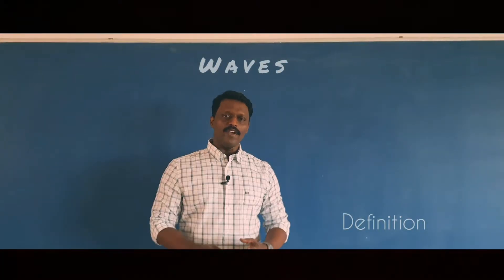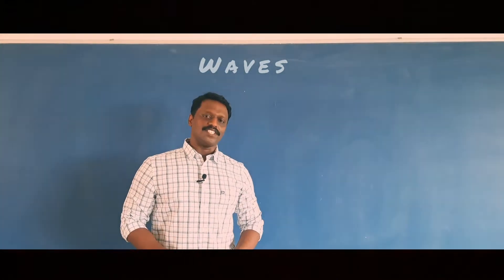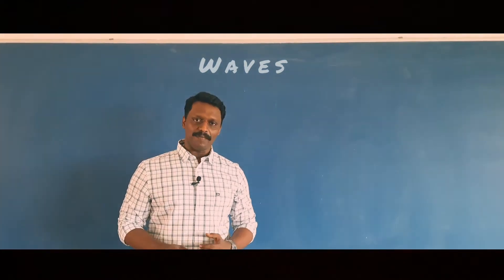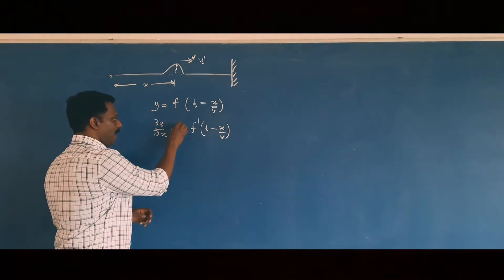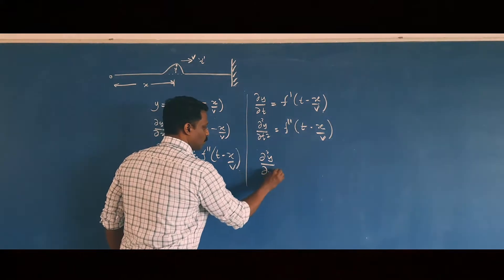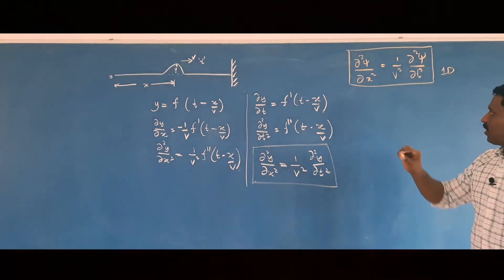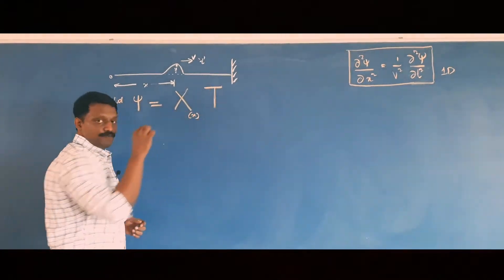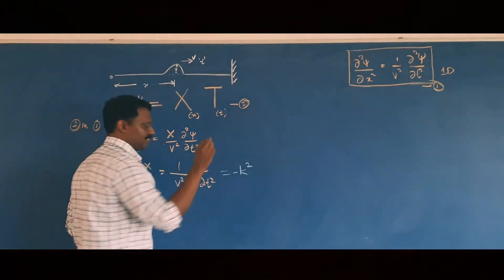Waves | Wave Equation Derivation Solution | Stretched String - Stationary Waves| Engineering Physics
Waves - Definition - Classification of waves - Derivation of differential equation of wave - General Solution - Derivation of velocity of wave in a stretched string - Fundamental frequency -Harmonics and Overtones

Solution to the wave equation

Derivation of Velocity of transverse wave in a stretched string.

Fundamental modes of vibration in a stretched string. Harmonics. Overtones.

Fundamental frequency of string.

General Definition.

Classification of waves.